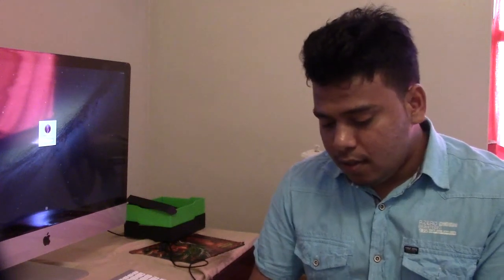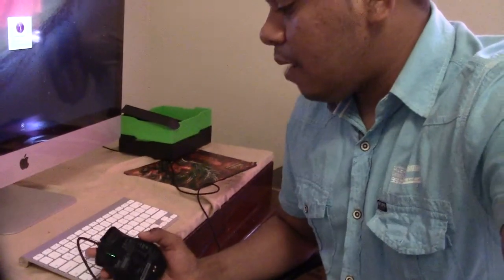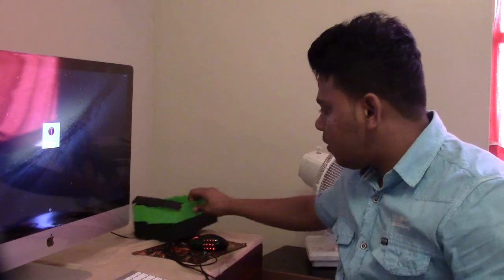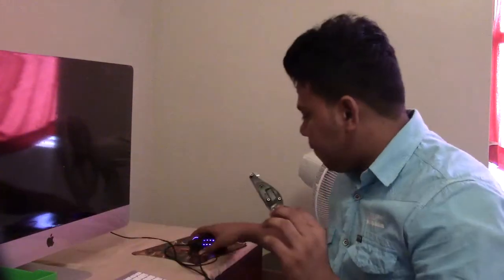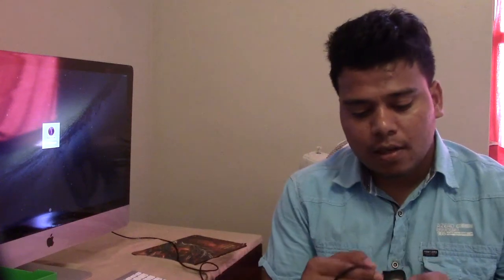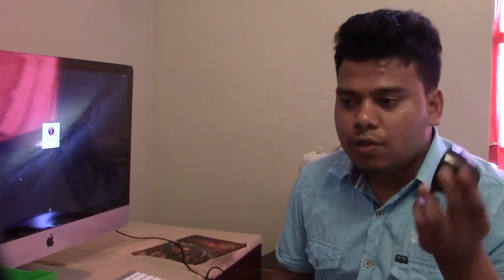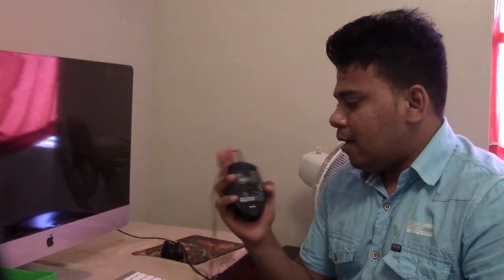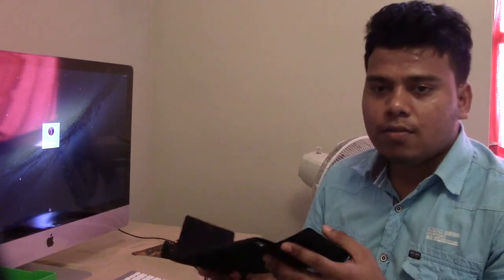Razor Naga Epic Mouse Guide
my first video :). I am here reviewing razor Naga epic mouse. It is epic as it's name.. sorry for my grammar mistakes :)